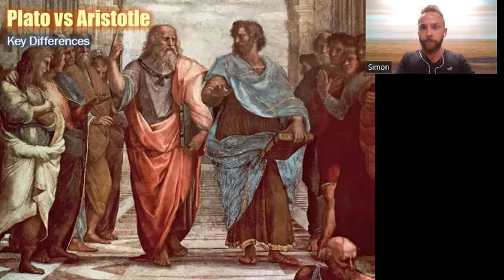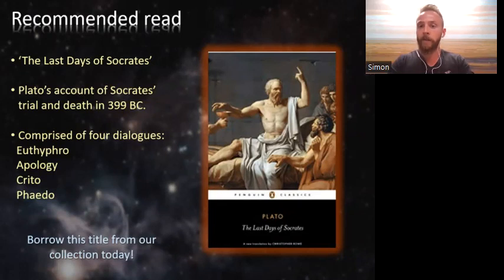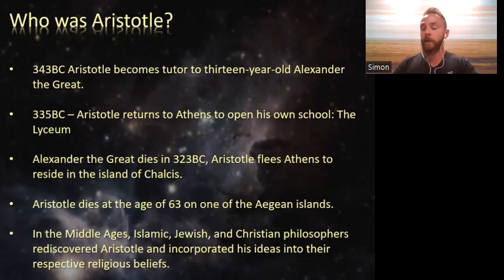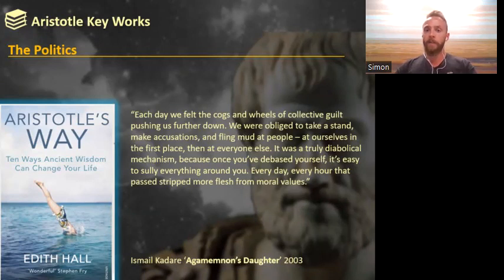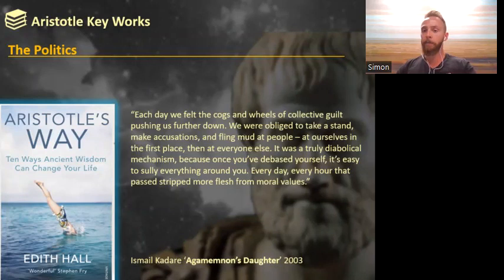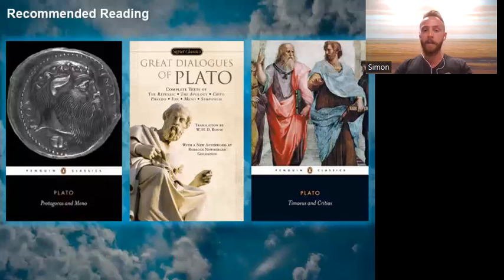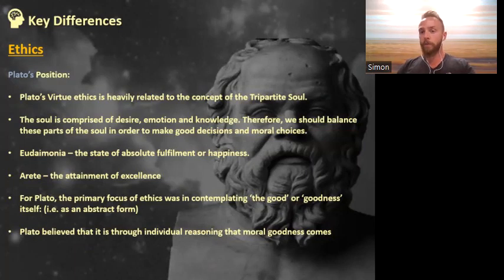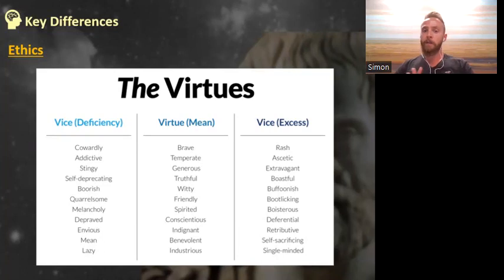Plato vs Aristotle: Key Differences